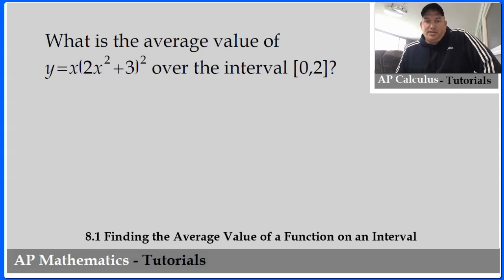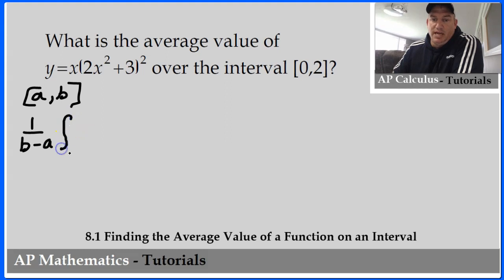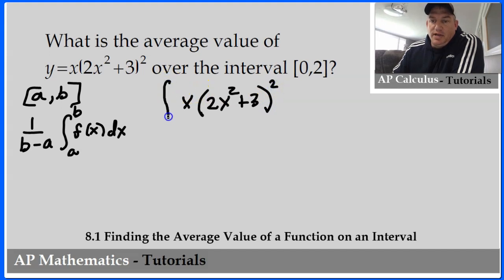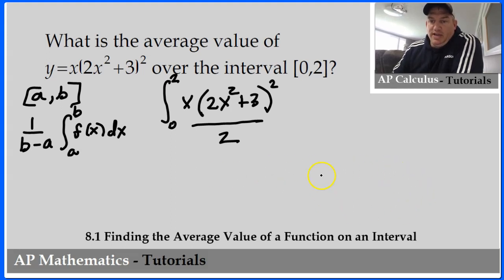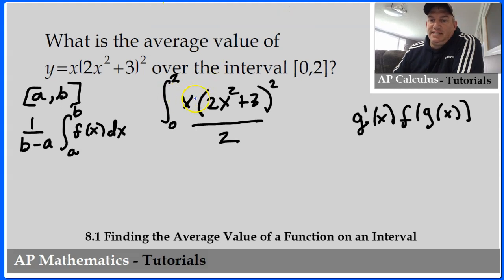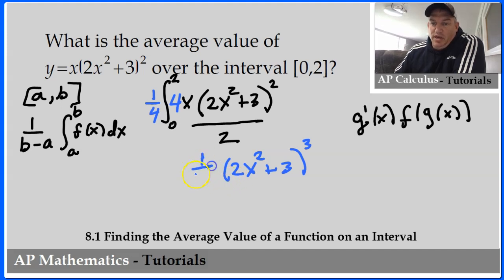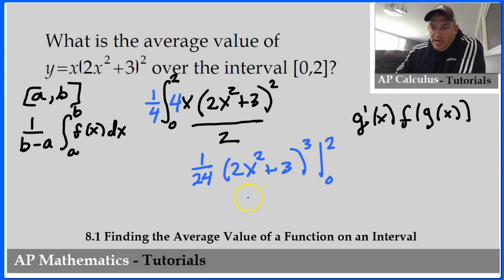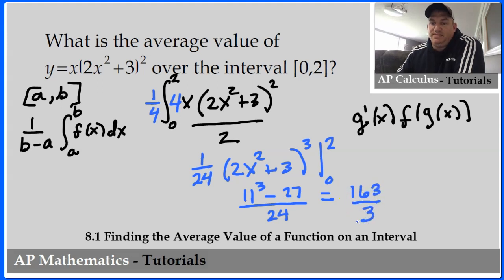8.1 Finding the Average Value of a Function on an Interval #5